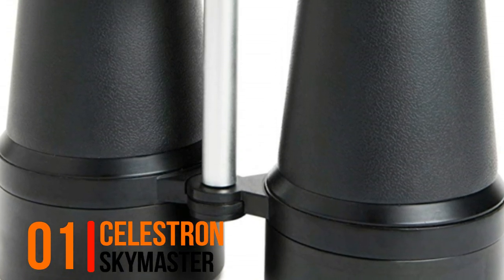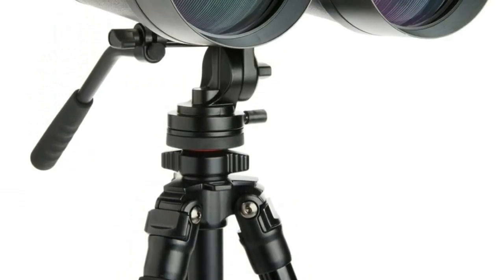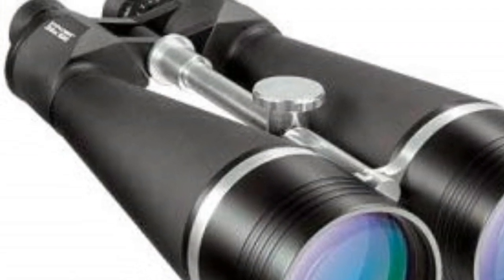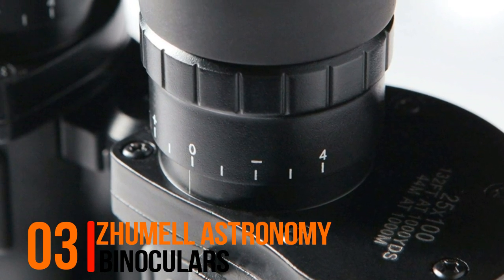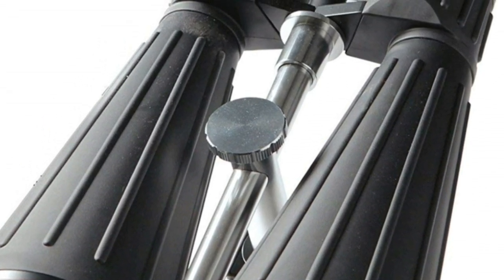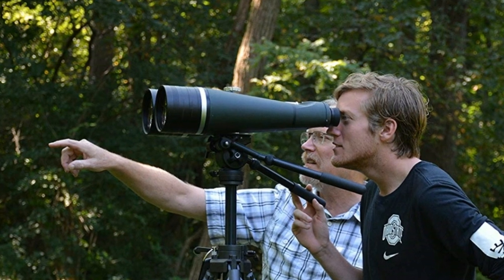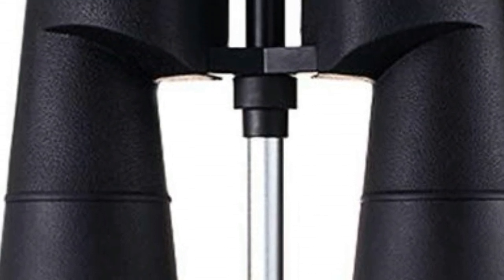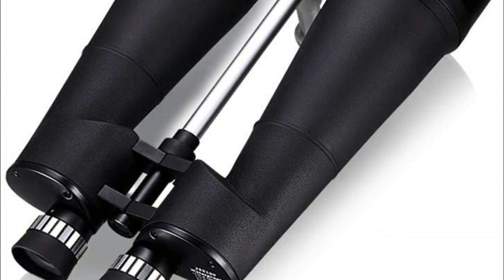Best 25x100 binoculars Reviews 2020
The Best 25x100 Binoculars are intended to be light with a superb hold. The Zoom Control Knob can generally be come to with fingertips taking into consideration simple fast adjustments.

Here Are The Best 25x100 binoculars :

1.Celestron SkyMaster

2.Orion Astronomy Binoculars

3.Zhumell Astronomy Binoculars

4.Oberwerk Deluxe Binocular

5.ZHBWJSH Extra